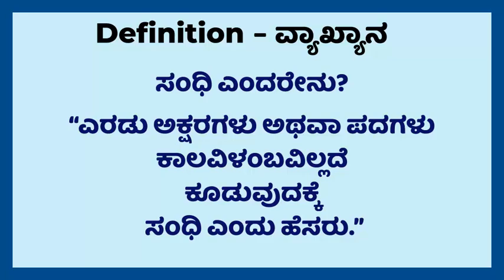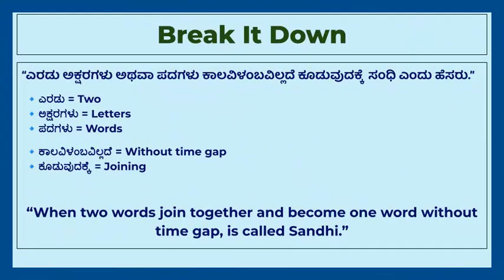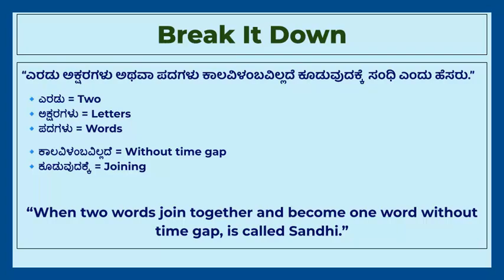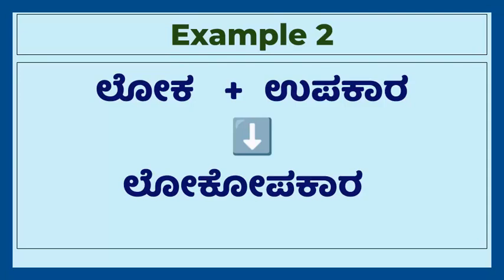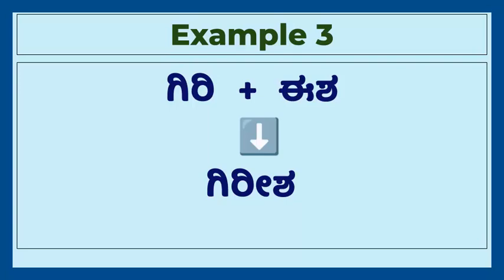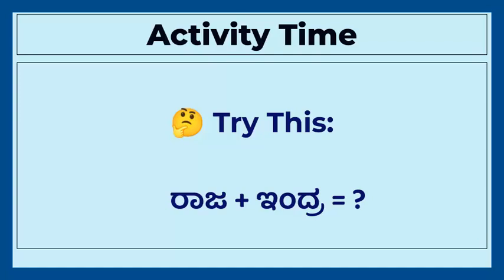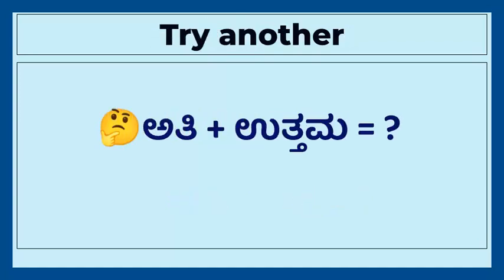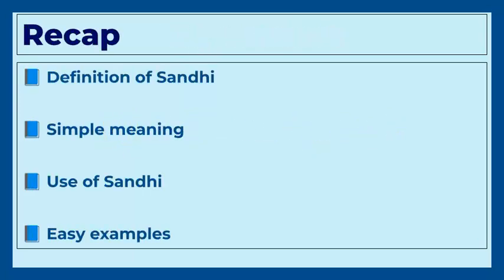ಕನ್ನಡ ವ್ಯಾಕರಣ | ಸಂಧಿಗಳು ಎಂದರೆ ಏನು? | Sandhigalu Explained in English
In this video, we learn ಸಂಧಿಗಳು (Sandhigalu) in Kannada grammar in a simple and easy way.
Here we explain:
• Meaning of Sandhi
• Simple examples
• Step-by-step breakdown
• Easy explanation for school children

Correction: 0:01 - grammer should have been grammar

📌 In the coming videos, we will learn different types of Sandhi.